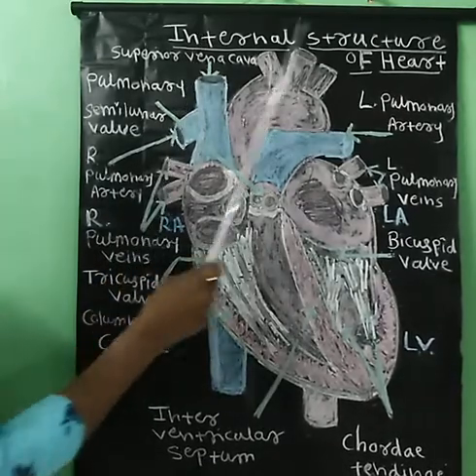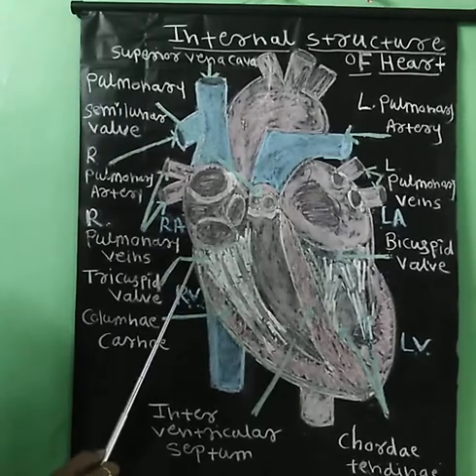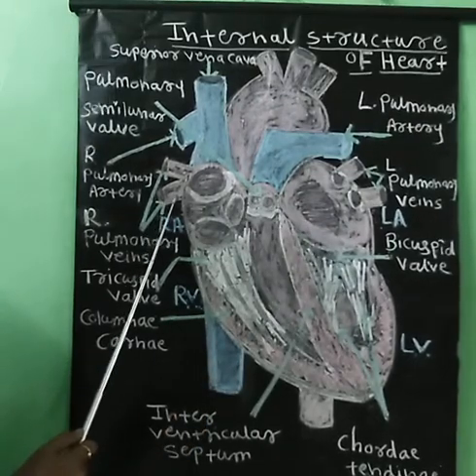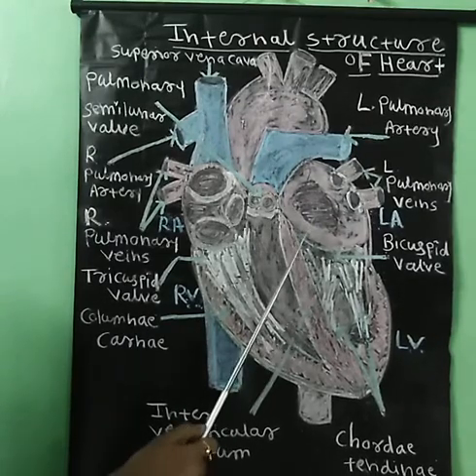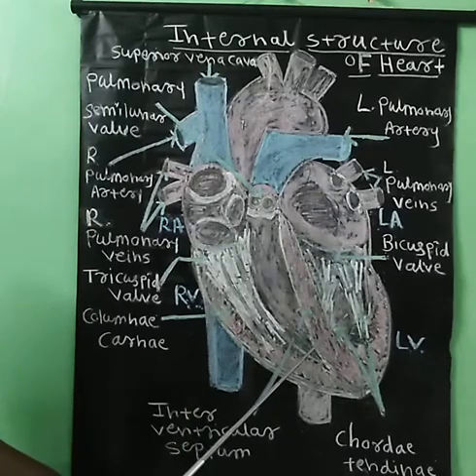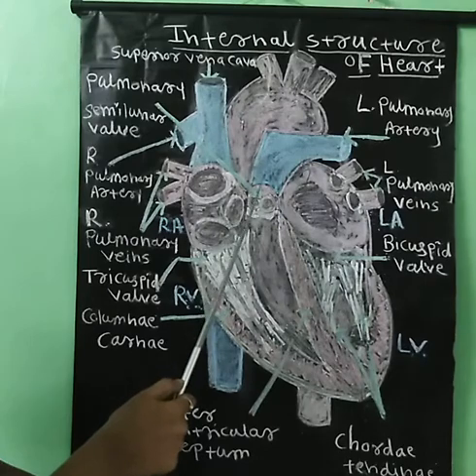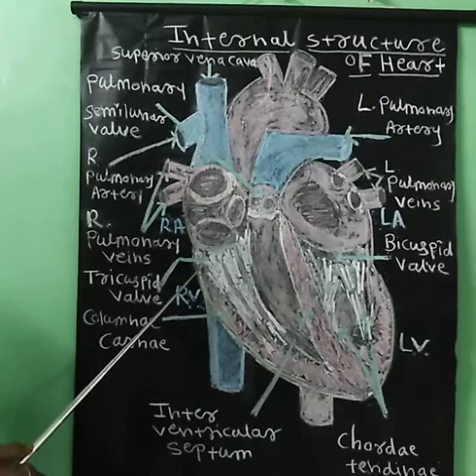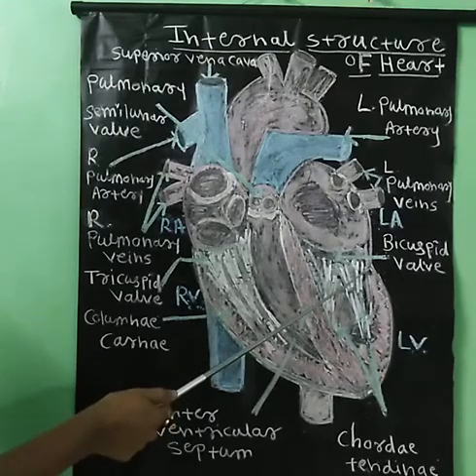Respiration and circulation part 7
Internal structure human heart video 2